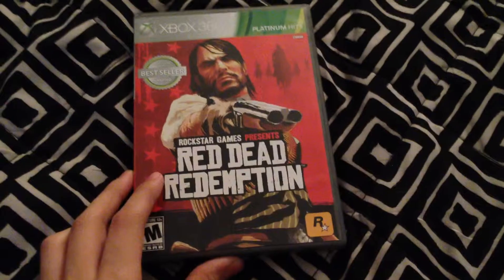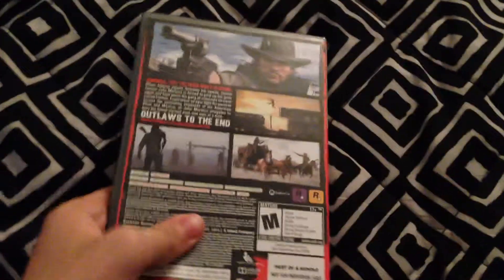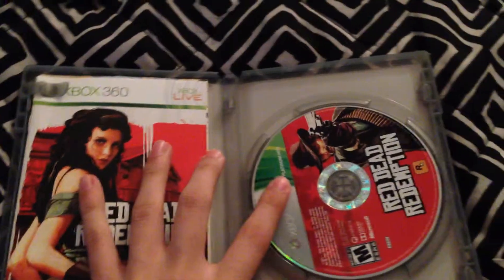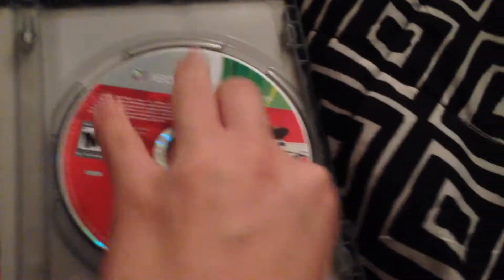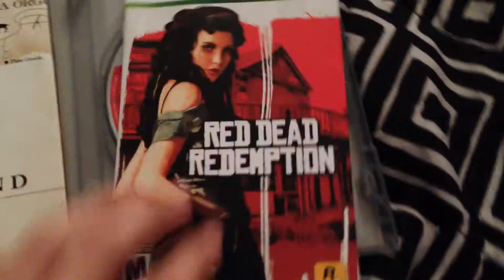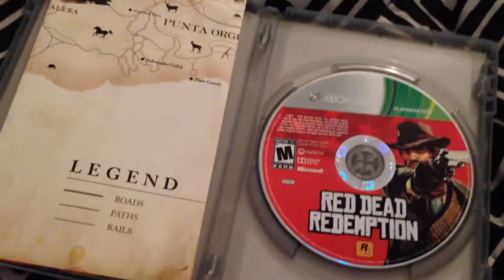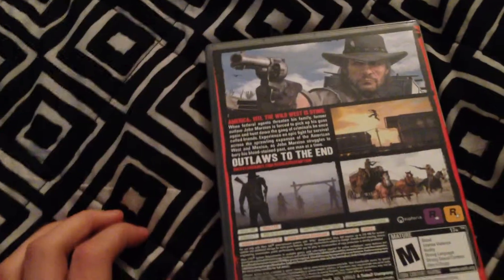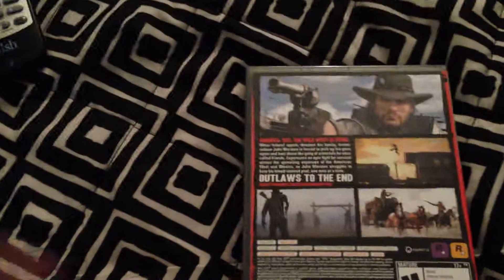Unboxing Red Dead Redemption